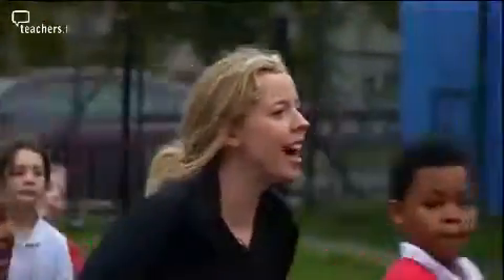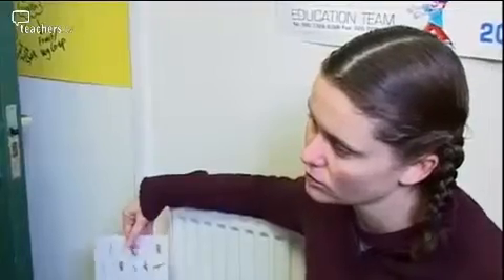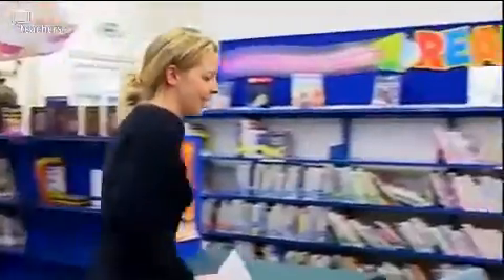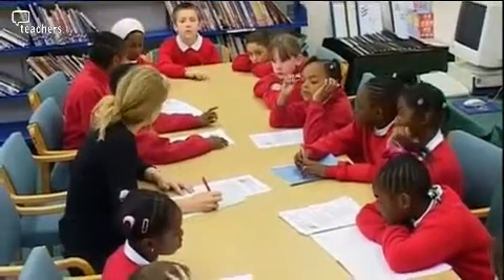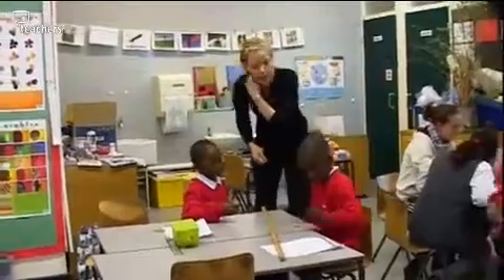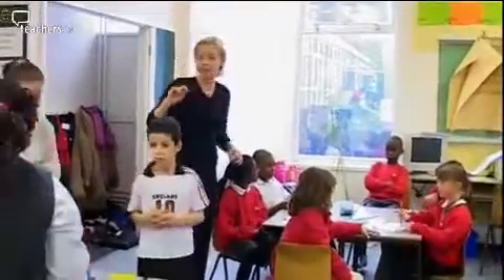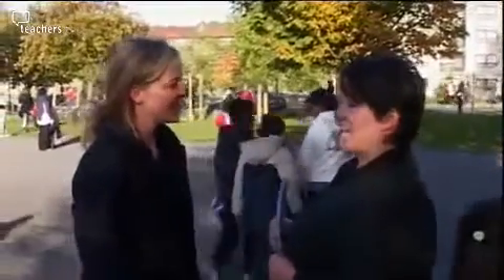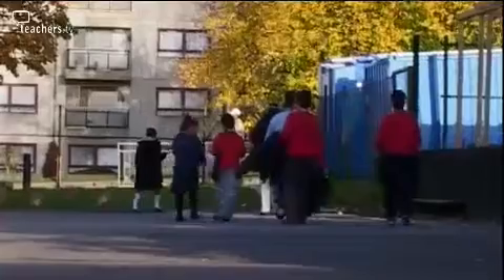Teachers TV: Primary Special Needs - A Day In The Life of a SENCO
SENCO Claire Tyrrell shares her vision for SEN provision at an inner-city school which has an innovative approach to inclusion. Morden Mount Primary School has pupils speaking 30 languages, with experiences ranging from bereavement to drug abuse. Claire explains the importance of time management, organisation and communication skills as she spends the morning in a series of meetings with outside agencies. Her invaluable insights into strategies for dealing with outside agencies are also expressed as well as how she actively works with parents and the local community to achieve SEN support for her students. Claire is not only a SENCO but also assistant head and a member of the senior management team. This is a role she strongly recommends to all SENCOs as it puts inclusion at the heart of school planning. Key areas covered:  Top tips for organising your time as a SENCO Planning additional support for SEN students Separating school from a SENCO's personal life Licensed to CPD College Ltd.